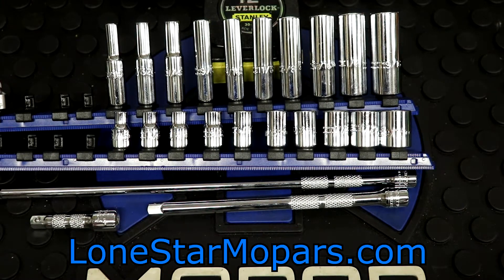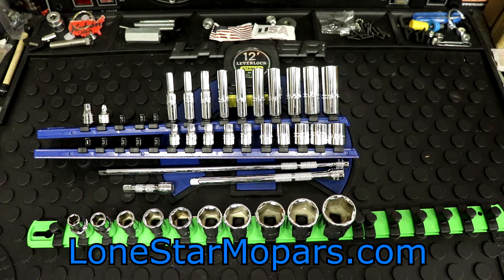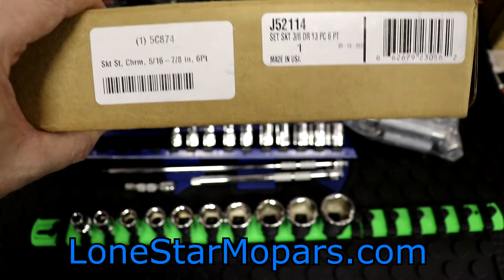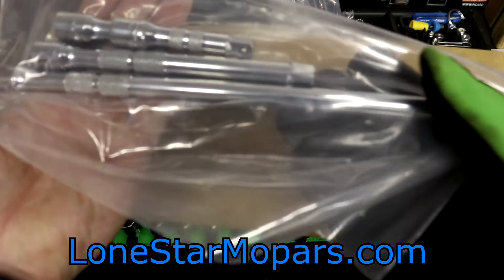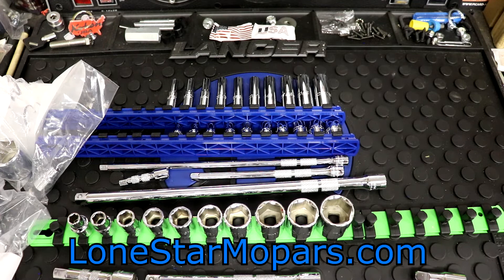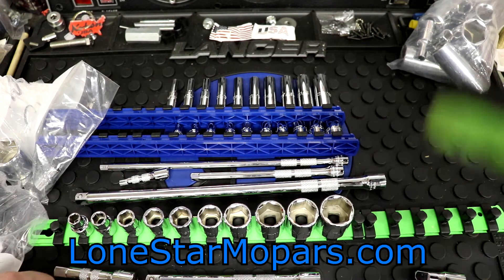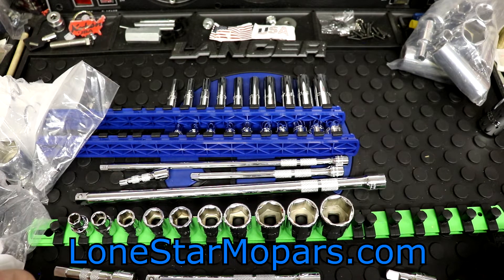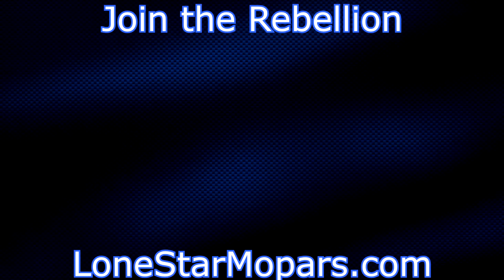Zoro Tool Haul #9 : 3/8" Work Upgrade!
In this video we follow up our 1/4" Work Upgrades with our 3/8" Selection.  Predictable?  Yes, but the set range coupled with the price made for an easy decision.
*Please use the Part Numbers IN THE DESCRIPTION and not the ones I mentioned in the video.  They had metric labels and Zoro PNs on both boxes!  That, coupled with the video being rushed, led me to cross the part numbers.  All the links are correct for what it is worth.*

@0:00 Intro and 1/4" Recap
@1:00 Proto J52114 10 Piece  3/8" Drive 6 Point Shallow 5/16-7/8" Socket Set, $46.41
-This set ranges from 5/16" to 7/8"
@2:10 Proto 3/8" Drive 6 Point Deep Socket Set, $82.58
-This set ranges from 1/4" to 1"
--A set this comprehensive, at this price point, for DEEP Sockets, is rare to find
---Couple in my first hand experience with Proto and the fact they are Made in the USA and you really can't go wrong
@3:32 Proto J5208H 3/8" Drive x 1/4" 6 Point Shallow Socket, $5.14
@3:55 Proto J5230H 3/8" Drive x 15/16" 6 Point Shallow Socket, $9.97
@4:16 Proto J5232H 3/8" Drive x 1" 6 Point Shallow Socket, $7.76
-Collectively, these (3) add-on sockets PLUS the 10 Piece Set, came out way less than the prices for buying the 13 Piece Set
--Again, it doesn't make sense to me either, but I just roll with what saves the most
@5:25 3/8" Extensions
@5:35 Proto J52008 4 Piece 3/8" Drive Extension Set, $42.24
-This time, the set of extensions was cheaper than putting them together individually
--Again, I go with the most economical option at the time...always check prices
@8:10 Proto 13/16" In Hand
@9:30 Next Video Teaser
-Sockets have to turn, right?
@9:45 Work = Expedited Testing
-While wanting to stay loyal to our roots, I would like to mix in some German and Japanese stuff to have at work for expedited comparisons
@10:46 Rushed Video
@13:08 Conclusion